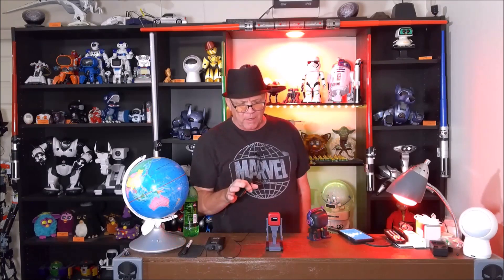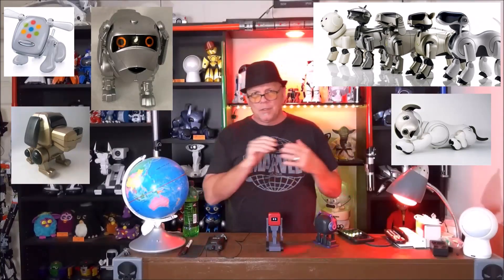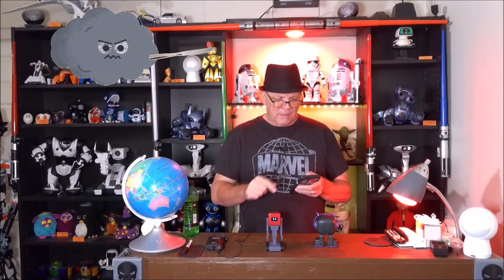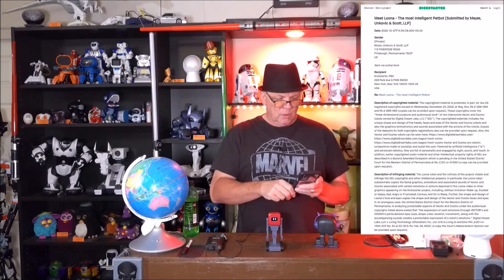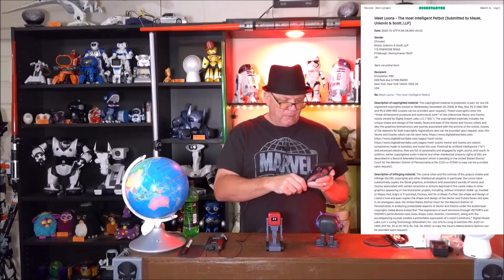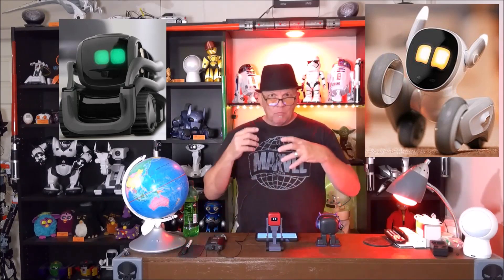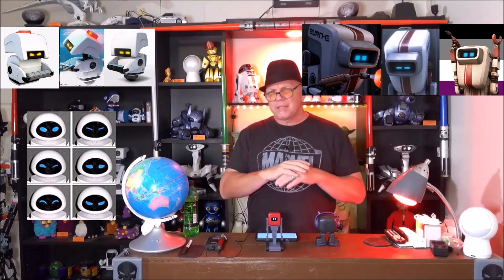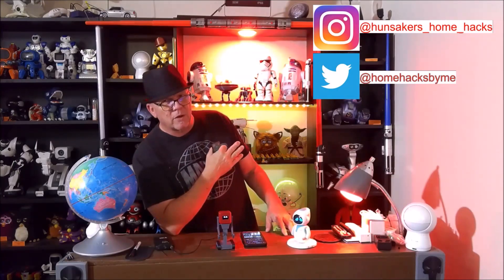Keyi Technology Loona Robot Kickstarter Halted over shameful claims a review of the claim made!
KEYi Tech Founded in 2014 dedicated to creating robotic products.  KEYi Tech introduced ClicBot as their first product.  ClicBot is a modular robotic kit abled to be assembled in thousands of different combinations.  ClicBot was launched on Kickstarter in 2020 raising $900,000 from 1678 backers in more than 80 countries.

Fast forward to 2022 KEYi Tech after 3 years of work launches their second endeavor Loona,  an on the ground robotic companion that simulates the family pet.  Based on the aesthetics  of a Cordy dog.   Prime to be the first real affordable family pet robot at a price range to bring Loona in to everyone home the Kickstarter campaign shot up to 3 million dollars nearing the closing of of the campaign.  But then a shameful claim came about halting the Kickstarter campaign.

For Consumers you are currently not at risk with your pledge  the risk comes as with all Kickstarter campaigns once the campaigns successfully funds and at this point in time the campaign is in a hold status if this can be resolved the campaign will pick up at it's remaining days.   This shocking turn of events has cause consumers to question the claims and motivations.

KEYi Tech has over 30,000+ user in 104 countries using and creating over 10,000+ variations of their ClicBot robot!   ClicBot was named Forbes "Best Coding Robot" in 2021 and to it's Top Ten Educational Robot of the Year.

KEYiTech will need to over come these shameful claims about Loona and consumers have a voice to be mystified over these claims.

Claims Below

Search
user avatar
Meet Loona - The most Intelligent Petbot [Submitted by Meyer, Unkovic & Scott, LLP]
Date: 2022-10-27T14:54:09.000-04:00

Sender
[Private]
Meyer, Unkovic & Scott, LLP
115 PINERIDGE ROAD
Pittsburgh, Pennsylvania 15237
US

Sent via online form

Recipient
Kickstarter, PBC
228 Park Ave S PMB 59430
New York, New York 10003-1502 US
USA

Re: Meet Loona - The most Intelligent Petbot

Description of copyrighted material: The copyrighted material is protected, in part, by two US registered copyrights issued on Wednesday, November 25, 2020, at Reg. Nos. PA 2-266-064 and PA 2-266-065 (copies can be provided upon request). These copyrights cover the “three-dimensional sculpture and audiovisual work” of two interactive Vector and Cozmo robots owned by Digital Dream Labs, LLC (“DDL”). The copyrighted materials includes the unique shape and design of the heads, faces and eyes of the Vector and Cozmo robots and also the graphics/animatronics and sounds associated with the actions of the robots. Copies of the deposits for both copyrights registrations also can be provided upon request. Also, the Vector and Cozmo robots can be seen Vector and Cozmo are robotic companions made to socialize and assist the user. Powered by artificial intelligence (“ai”) and advanced robotics, they are full of personality and engaged by sight, sound, and touch. In addition, earlier copyrighted audio material and other intellectual property rights of DDL are described in a Second Amended Complaint which is pending in the United Stated District Court for the Western District of Pennsylvania at No. 2:20-cv-01500 (a copy can be provided upon request).

Description of infringing material: The Loona robot and the entirety of the project violate and infringe the DDL copyrights and other intellectual property. In particular, the Loona robot substantially copies the facial graphics, animations and associated sounds of Vector and Cozmo associated with certain emotions or actions depicted in the Loona video or other graphics appearing on the Kickstarter project, including, without limitation Wake-up, Excited or Happy, Sad, Angry or Frustrated, Curious, and Go to Sleep. Further, the shape and design of Loona’s face and eyes copies the shape and design of the Vector and Cozmo faces and eyes. In an analogous case, the United States District Court for the Western District of Pennsylvania, in analyzing protectable aspects of Vector and Cozmo under the audiovisual copyrights listed above stated that “the expression of such emotions through VECTOR’s and COZMO’s particularized eyes (size, shape, color, location, movement), along with the accompanying sounds creates a protectable expression of a robot’s emotions.” Digital Dream Labs, LLC v. Living Technology (Shenzhen) Co., Ltd. d/b/a Living.Ai and Emo Pet, 2:20-cv-1500, ECF No. 54 at 22 (W.D. Pa. Feb. 28, 2022) (a copy the Court’s Memorandum Opinion can be provided upon request).